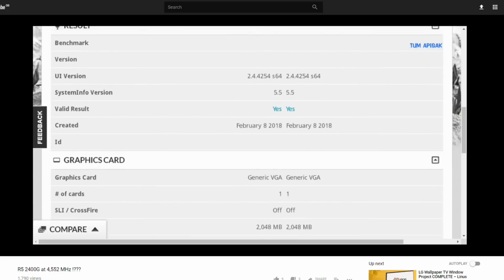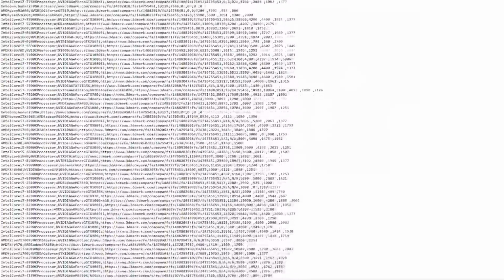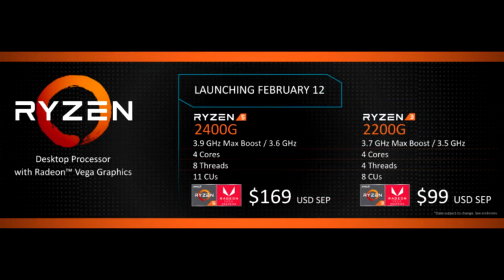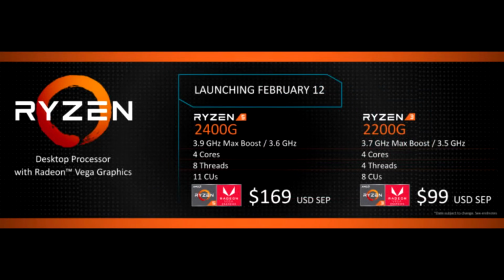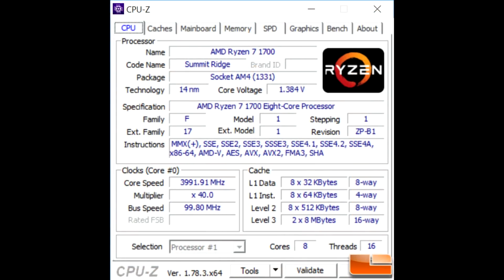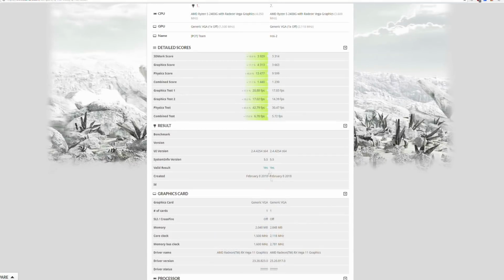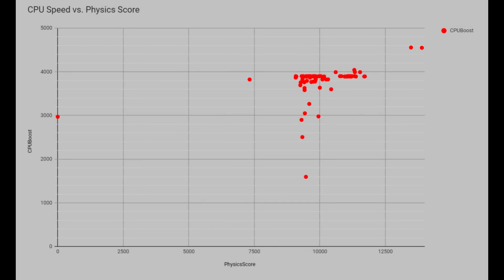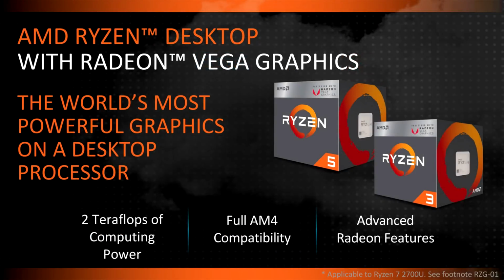Investigating 200+ Leaked Ryzen 2400G Benchmarks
I used the 2500U APU as the other processor in the comparison because why not. Keep in mind we don't know what type of cooling these results were using, so try not to draw conclusions before proper reviews drop!

I checked every result between 14869001 and 14885801